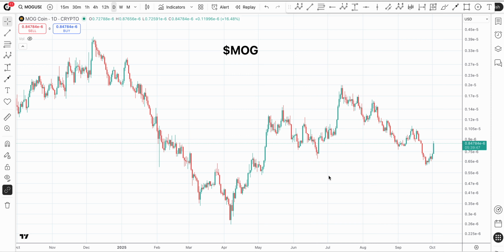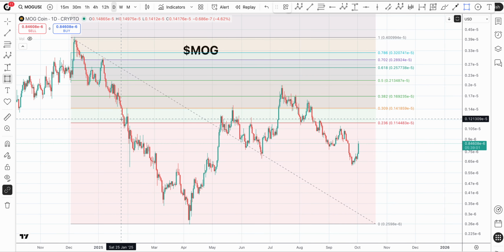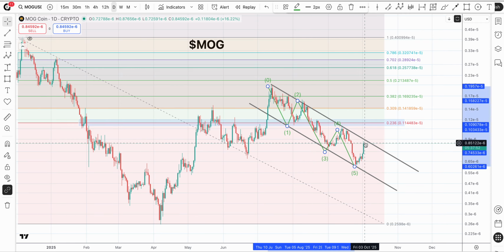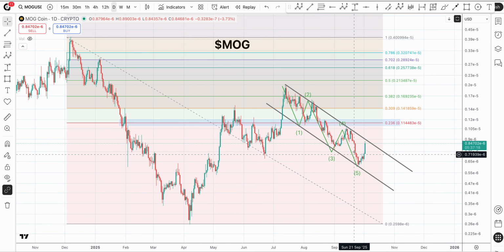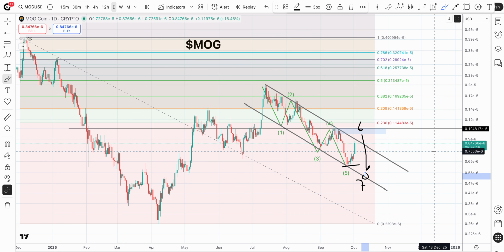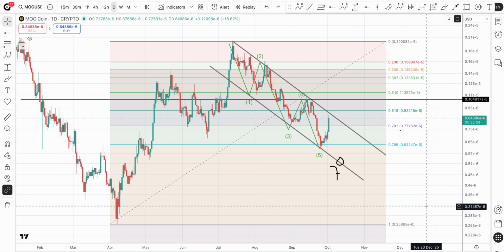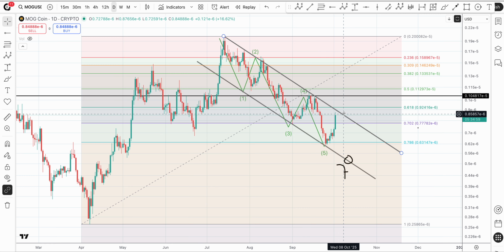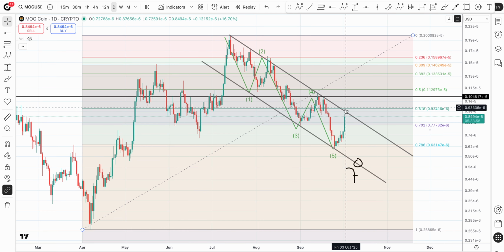$MOG Price Channel Reaching Breaking Point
$MOG | @mogcoin 📽️

July Price Channel Is Reaching Its Breaking Point 💯

Key Resistance: $0.0924–$0.1129 🟡

Strong Support Holding at $0.063 — Decision Time ⬇️